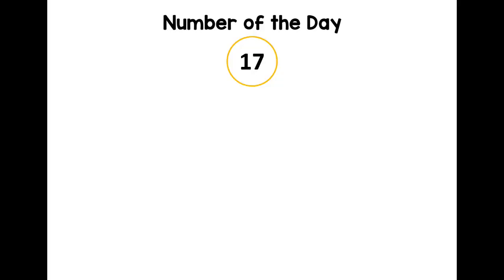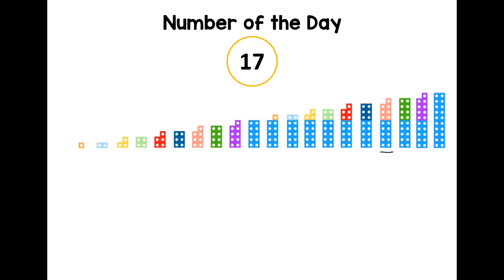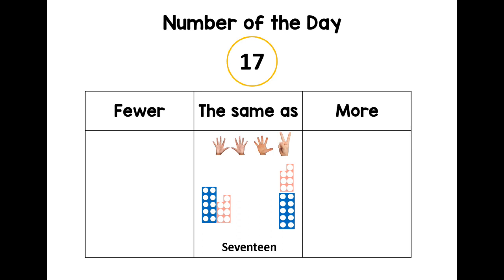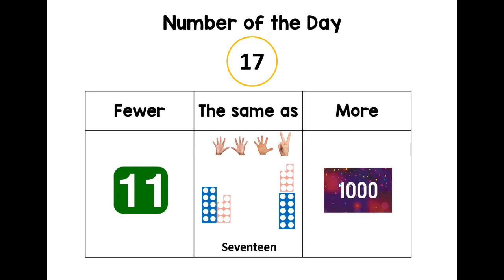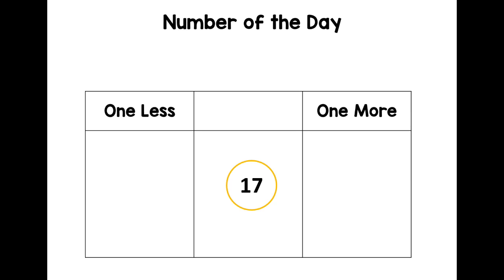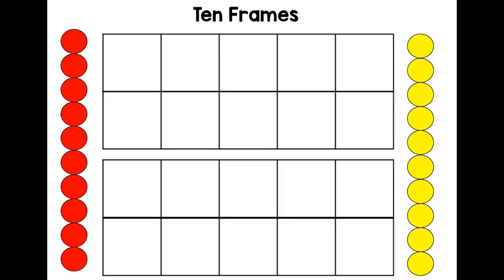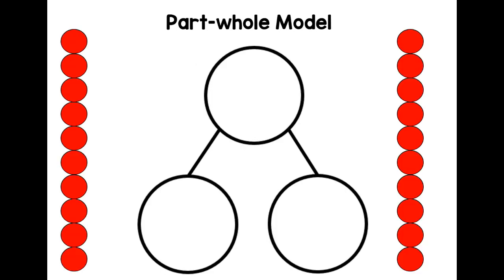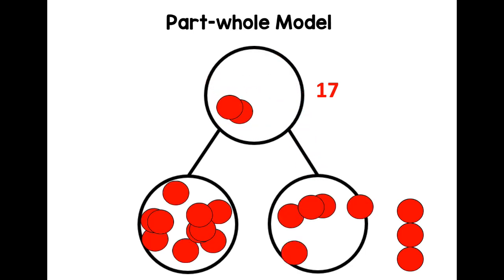Number of the Day 17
Time to find out all about the number 17! What it looks like, what is more than and less than 17 and how to add 2 numbers together to make 17! Have fun with your numbers!